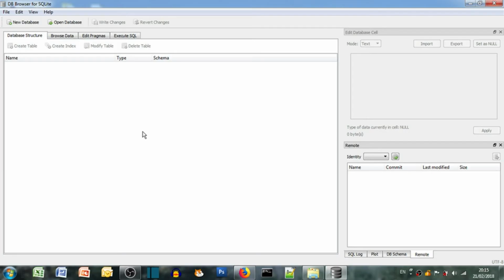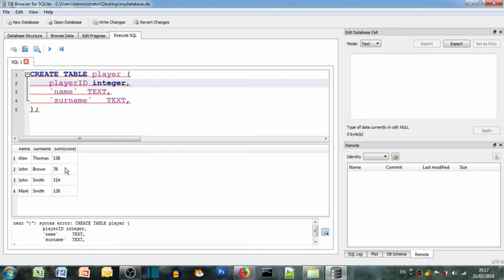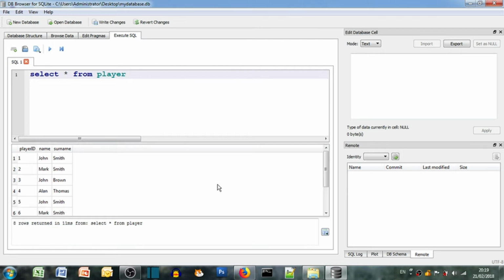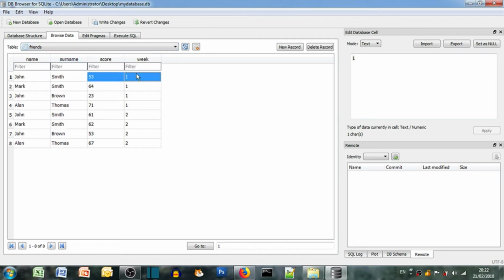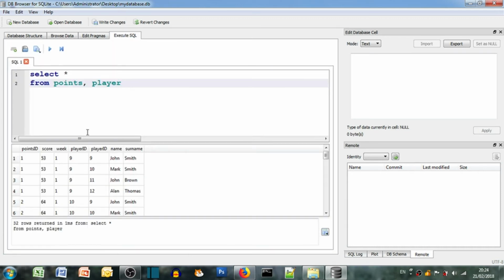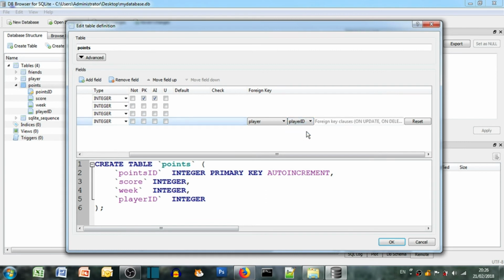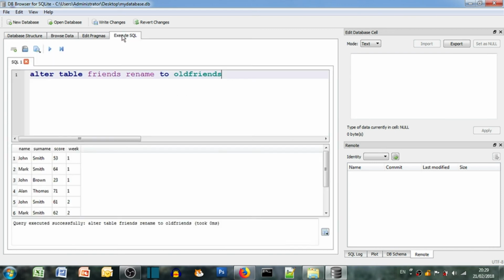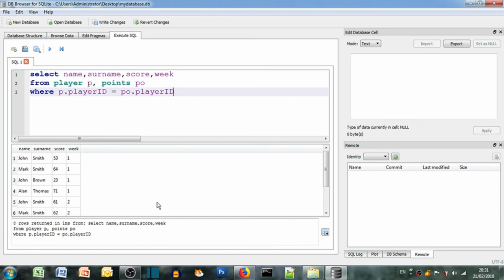SQL create table first in simple English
Database SQL tables in simple English shows the most important aspects of database design. Primary key and foreign key define the relationship between two SQL tables, seen in the SQL code of create table. Another important aspect of databases is data integrity. The create table SQL statements also has constraints to enforce this integrity. Constraints such as unique and auto increment are associated with the primary key. Not null and the foreign key are included in the create table SQL. Others include the default value, and the check constraint.
These are written in SQL statements as database queries. The Structured Query Language, SQL, is the standard language used for databases. The series of tutorials in programming in simple English attempt to explain languages such as SQL in an easy way to understand. Younger students or second language learners, such as International students, often feel  lessons are too difficult because the language used is too complex and the fun in learning a computer language is taken away because it is not presented clearly and inn simple English.